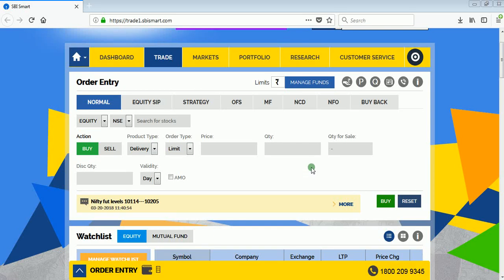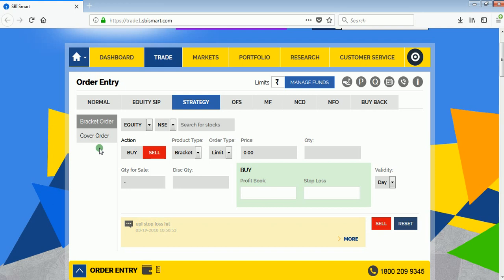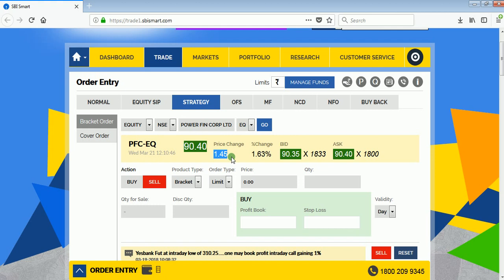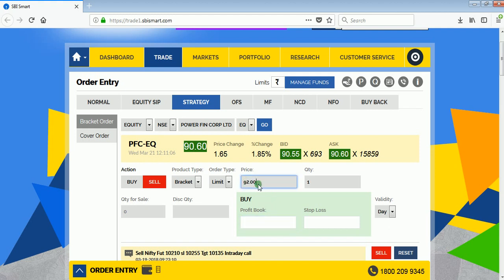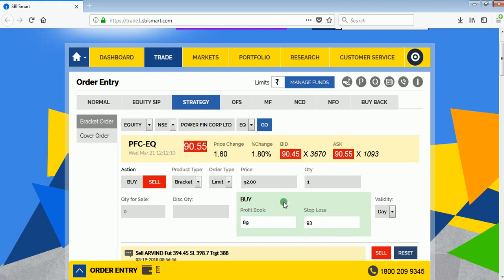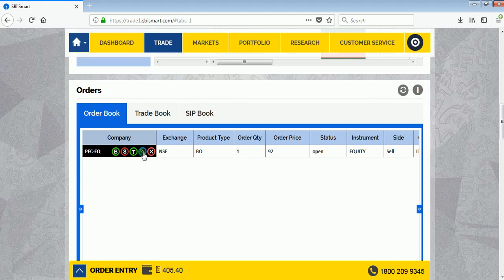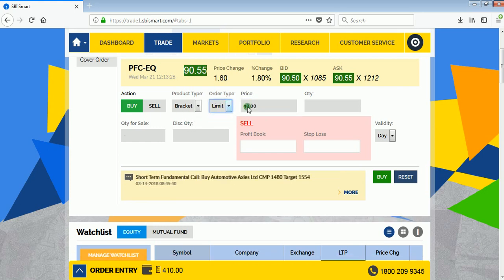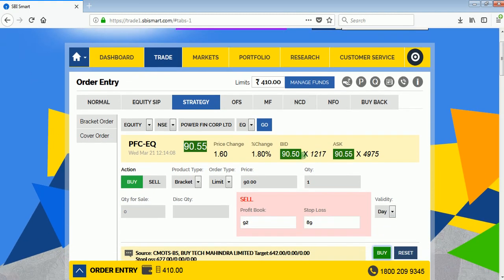How to place Bracket Order in Sbi Smart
Follow The Steps in Description
1.In the Order Entry window select STRATEGY to place bracket orders
2.Click on Bracket Order.
3.Select Equity from the drop down
4.Select your preferred exchange from the drop down i.e NSE or BSE
5.Type the first few characters of your desired scrip and select the
same from the suggestions, I am entering Power Fin and Power Finance is Populated
6.Click on Go to load the scrip details
7.If The scrip details have been populated. Select BUY or
SELL to perform the action
8.Order Type is by default Limit.
9.Mention the trade initiation price in the Price field.
10. Type in the desiredquantity of shares you
wish to trade in Qty Box
11. Enter the profit booking price in the field Profit Book
12. Enter Stop Loss Price in Stop Loss Box
13. Select the Validity as Day
14. Click on Buy or Sell, Confirm the Order
15. You can see your order status in the order Book
What is Bracket Order ? How to use Bracket Order in SBI Smart Web
Cover and Bracket Order
BO and CO
Target Order and Stop Loss Order